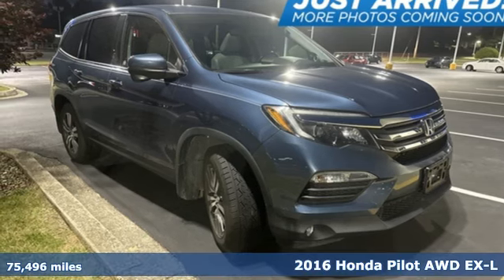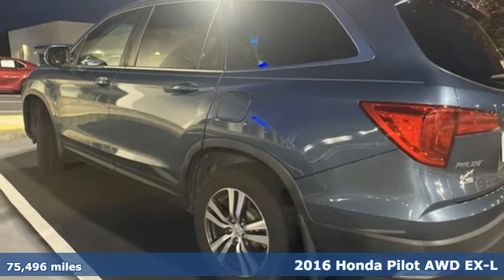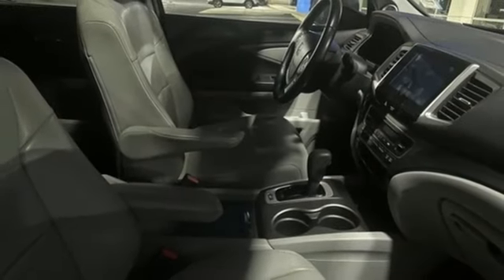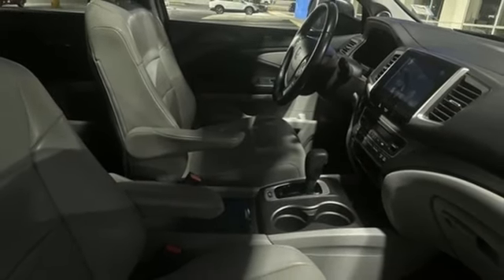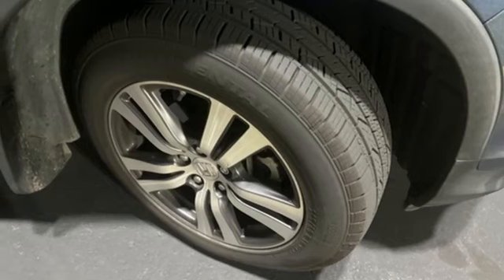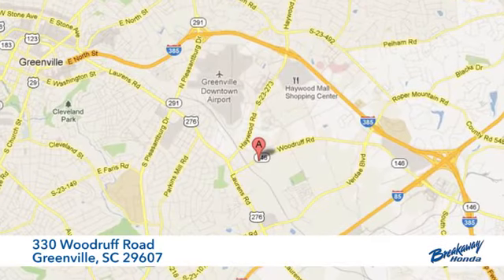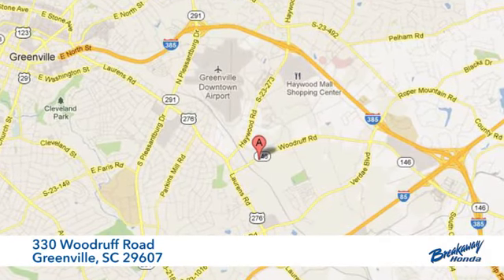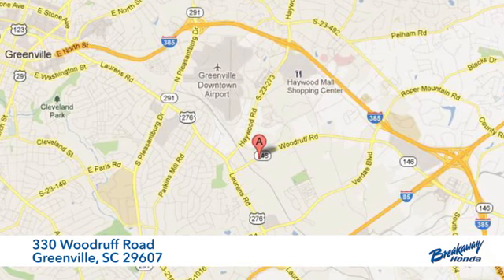Used 2016 Honda Pilot Greenville SC Easley, SC N231217A - SOLD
Year: 2016
Make: Honda
Model: Pilot
Trim: EX-L
Engine: 3.5L V6 24V SOHC i-VTEC
Transmission: 6-Speed Automatic
Color: Blue
Interior: Gray
Mileage: 75496
Stock #: N231217A
VIN: 5FNYF6H59GB057555
***New arrival at Fred Anderson Honda, more information and photographs coming soon!*** Please note, the information may not be accurate as we have not put the vehicle through service yet.

Address:
330 Woodruff Road